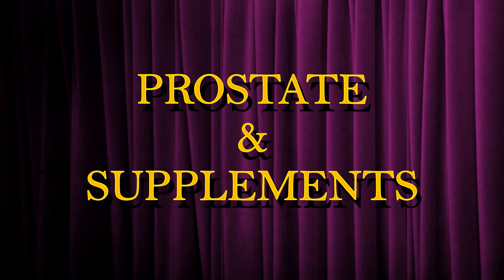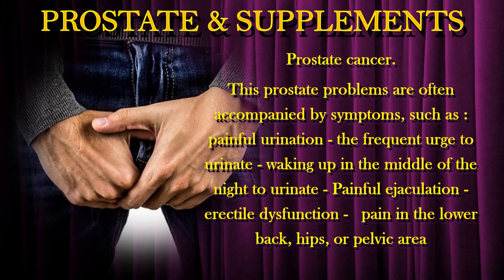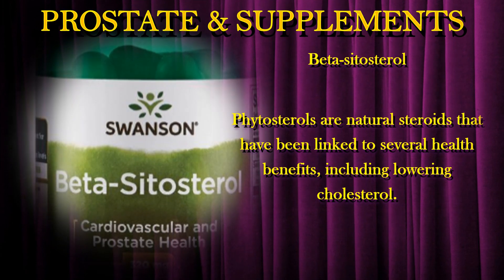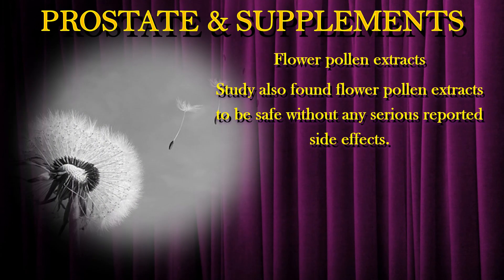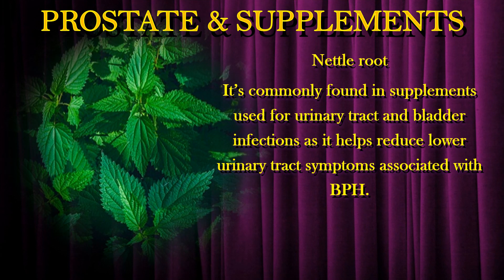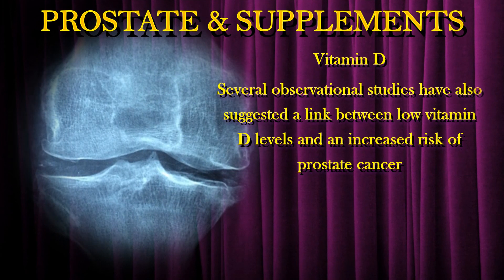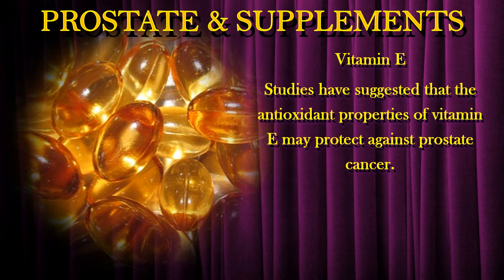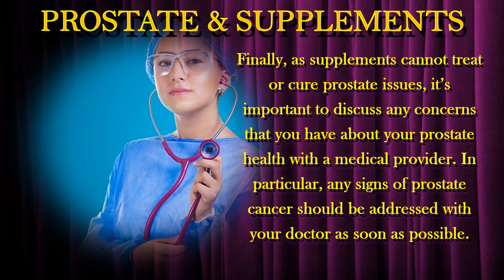The #1 BEST supplements for Prostate Inflammations | TOP 10 Vitamins to SHRINK an ENLARGED PROSTATE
In this video, let us look at common Prostate Supplement that may help to
ease symptoms associated with prostate inflammation.

The prostate is a small, walnut-sized gland that is located below the bladder and wraps around the upper part of the urethra. Its primary function is to produce most of the fluid that comprises semen.
List are the BEST and the TOP or #1 supplements to date.

Chapters :
00:00 - Intro
00:11 - Overview
01:23 - Saw Palmetto
02:04 - Beta Sitosterol
02:41 - Flower Pollen Extracts
03:31 - Pygeum
04:04 - Nettle Root
04:43 - Pumpkin Seed Oil
05:23 - Vitamin D
06:02 - Zinc
06:36 - Vitamin E
07:11 - Pomegranate and Green Tea Extract
07:35 - Summary